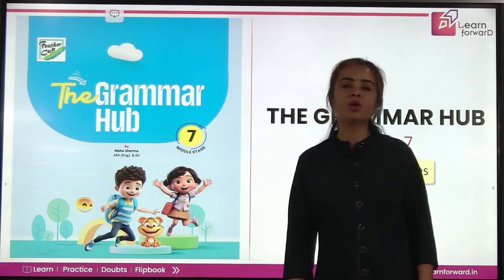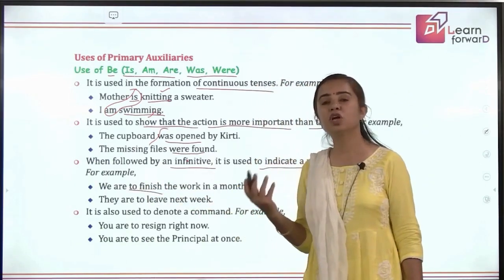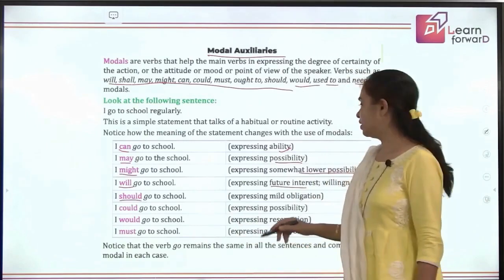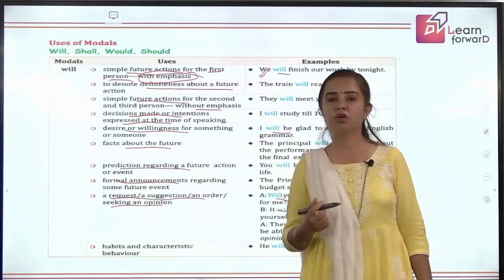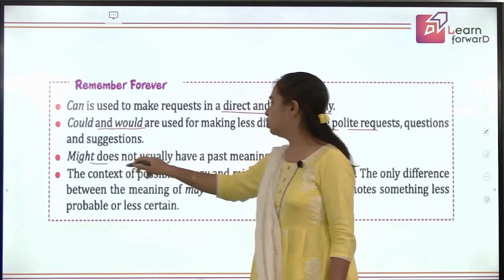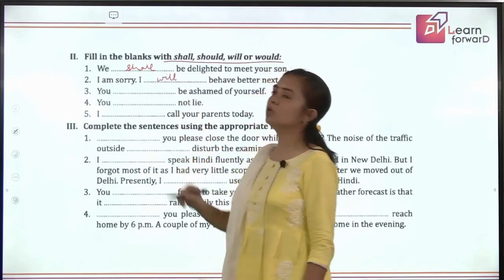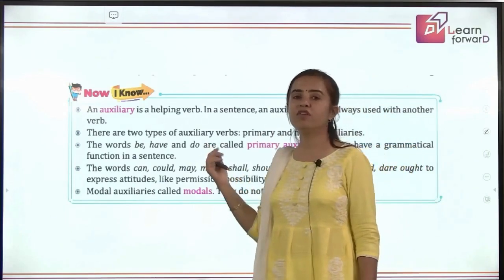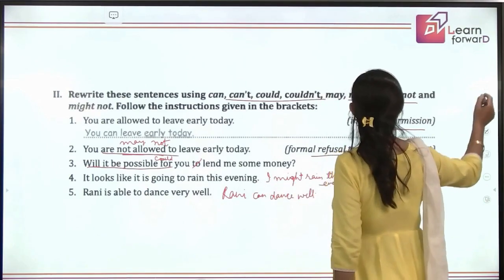LEARN FORWARD | FEATHER CAP | THE GRAMMAR HUB 7 | CHAPTER-7 | PRIMARY AUXILIARIES